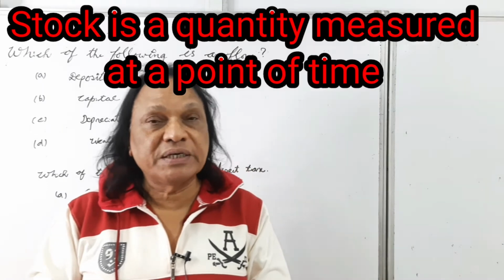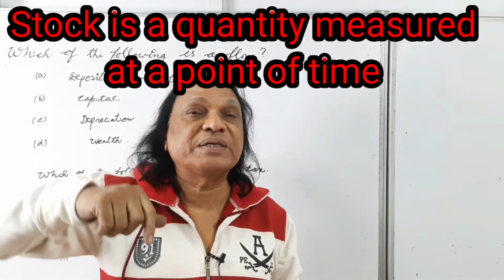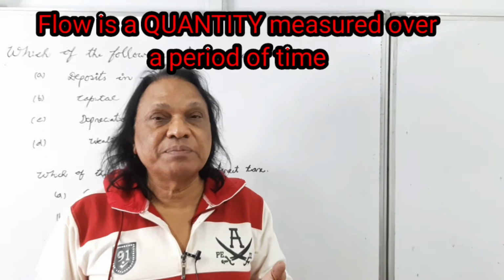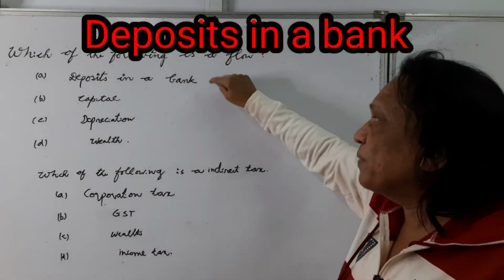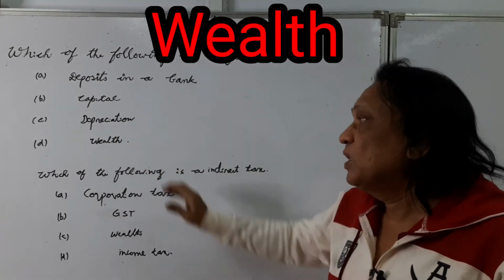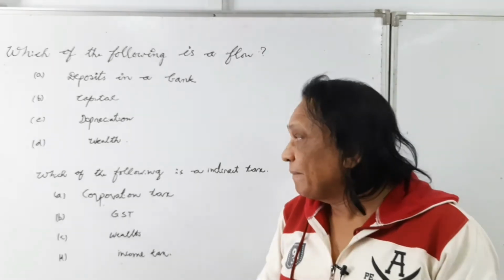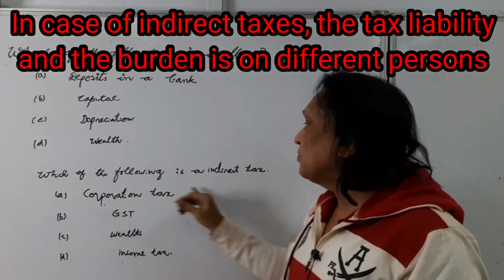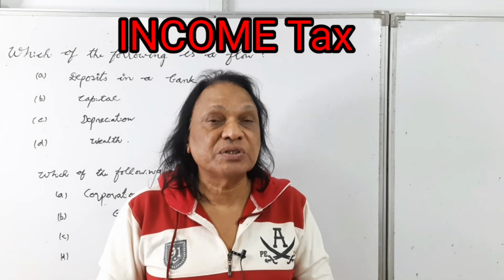CBSE| Class XII | MULTIPLE CHOICE QUESTIONS | NATIONAL INCOME ACCOUNTING |STOCK AND FLOW | taxes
Multiple choice QUESTIONS for Board Board examination
1. stocks and flows
2. Direct taxes and indirect taxes